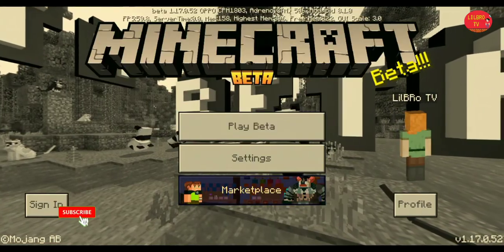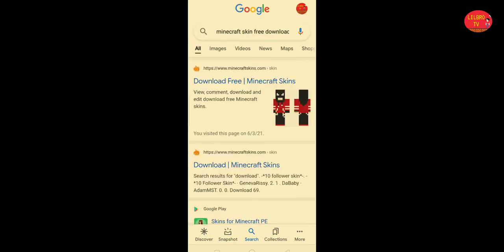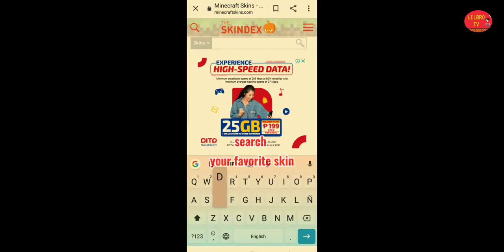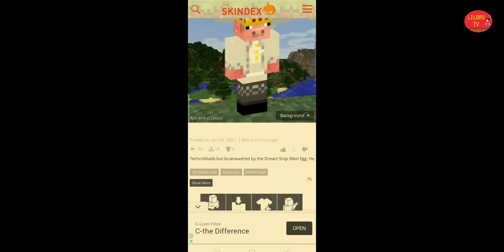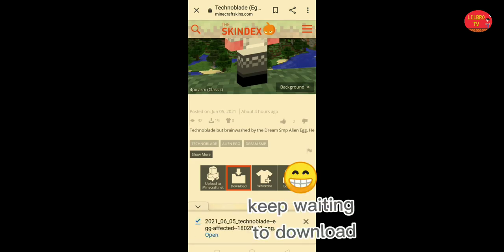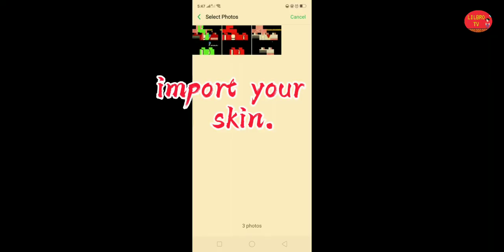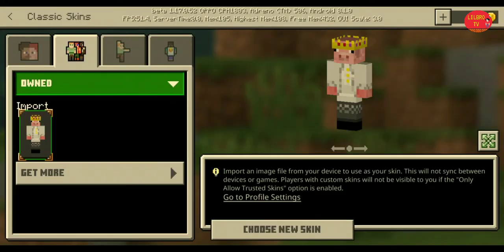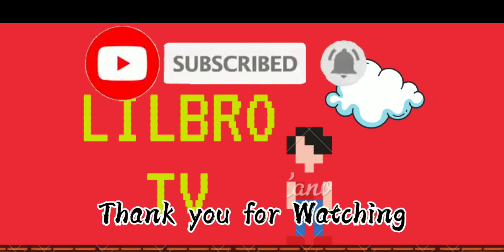HOW TO IMPORT SKIN in Minecraft | Video Tutorial | LilBRo TV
Thank you for Visiting my CHANNEL LiLBro TV  😊

This video is about how to import skin in Minecraft. Hope this will help you.